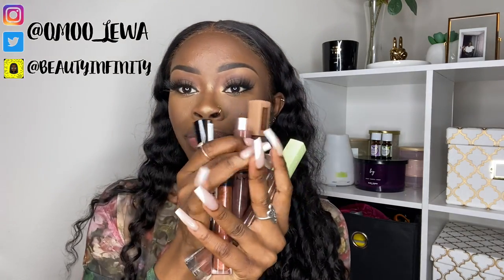THE BEST EVERYDAY LIP COMBOS FOR DARK SKIN WOC + Perfect Nude & Chocolate Lip Glosses | Oré O.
Hi guys! In this video I’m going to be showing you guys some of The Best Nude Lip ComboAnd allot of these are very suitable for Dark Skin WOC and they’re super affordable and Drugstore Friendly. I hope you guys like these lippies!

                          Lippies Used In This Video

NYX Butter Gloss - Gingersnap

e.l.f. Lip Plumping Lip Gloss - Champagne Glam

L'Oreal Paris Infallible Pro Matte Les Chocolat Lipstick - Yum

Fenty Beauty Stunna Lip Paint - Unveil

Ruby Kisses Forever Matte Liquid Lip Stick - Oh Boy

HI GUYS! My name is Oréoluwa, Oré for short and I’m 20 years old. I’m from Houston,Texas, originally from Lagos, Nigeria . I hope you guys like my channel and support me. Hope you keep coming back to real ass bit*h lmaooo love you guysssss.

I FILM WITH MY IPHONE